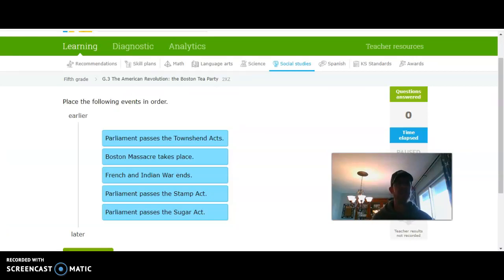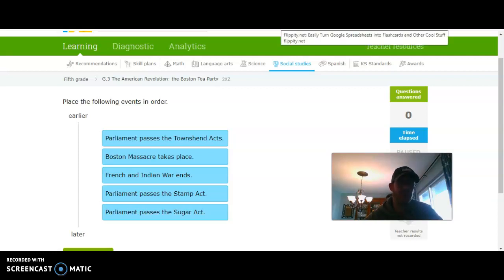5th grade SS instructions